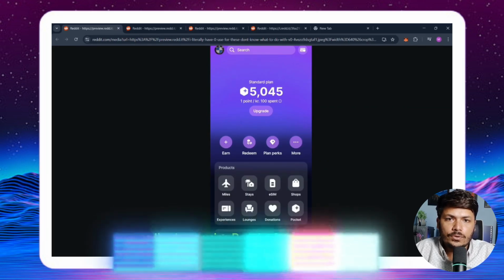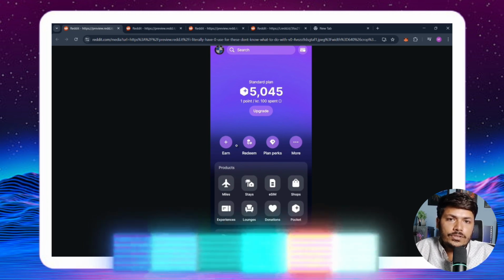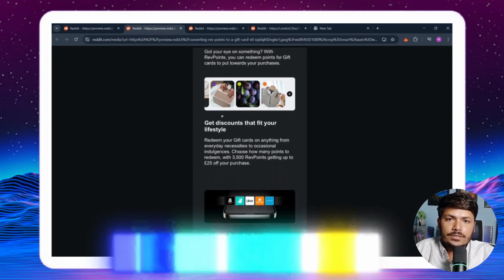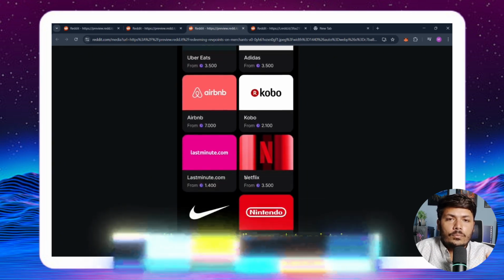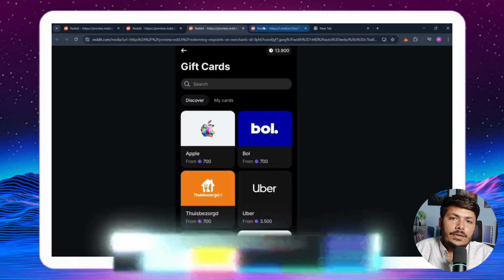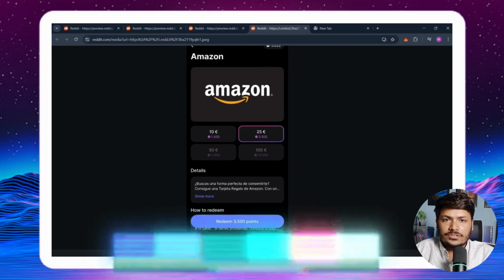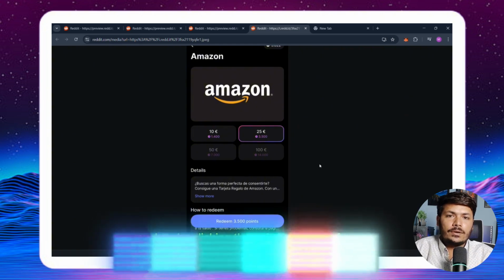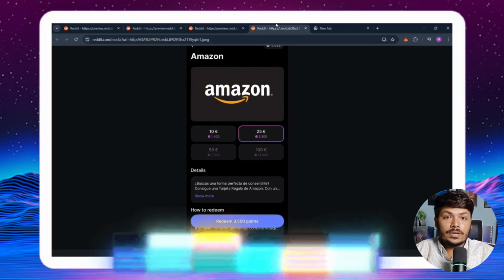How to Convert Your Revolut RevPoints into a Cash Balance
Learn how to convert your Revolut RevPoints into a cash balance in this step-by-step tutorial. Maximize your rewards with this handy guide!